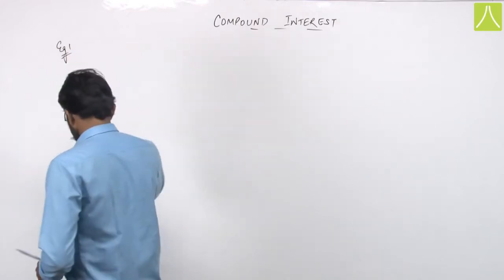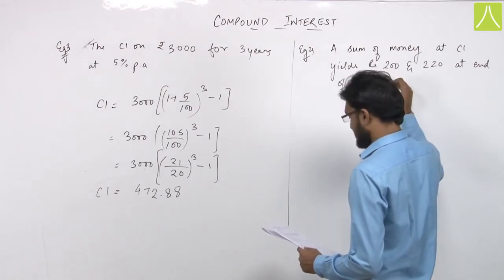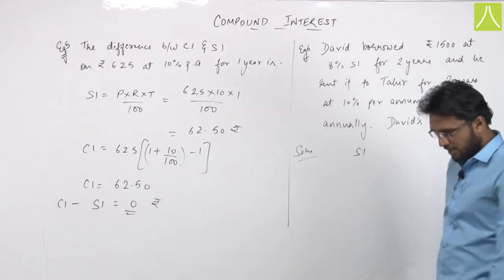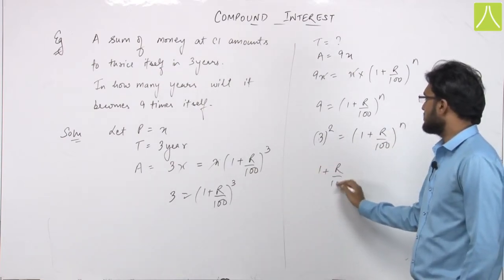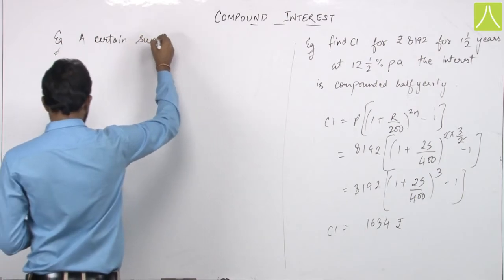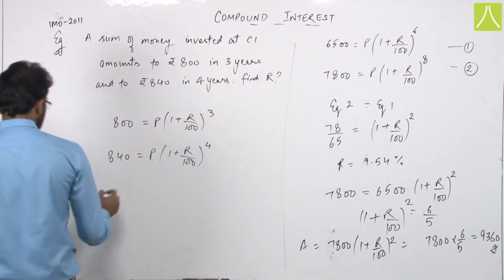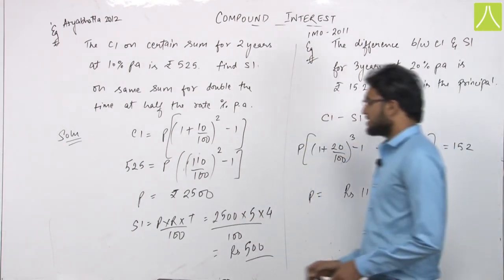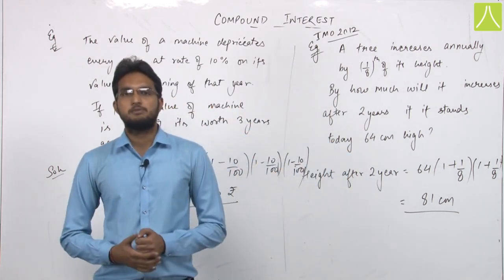COMPOUND INTEREST | L- 4 | MATHEMATICS | CLASS 8